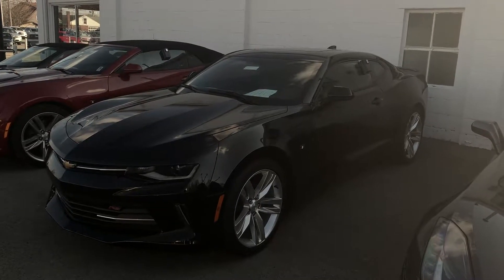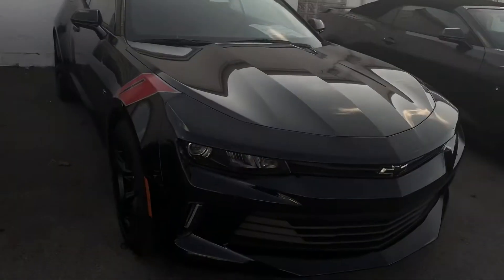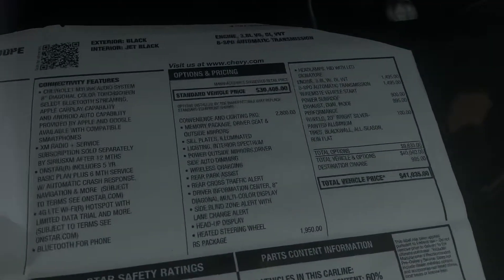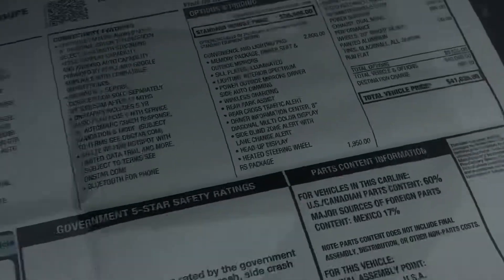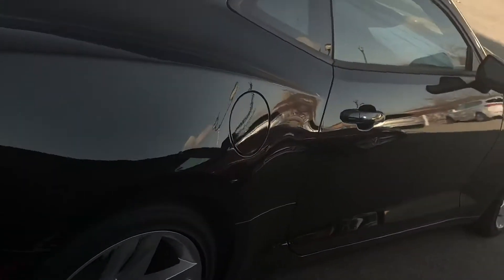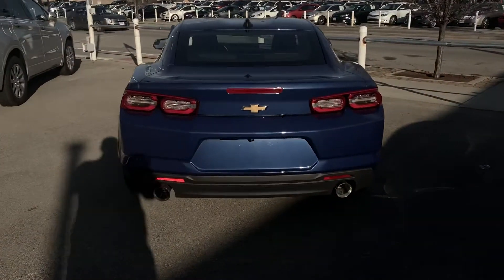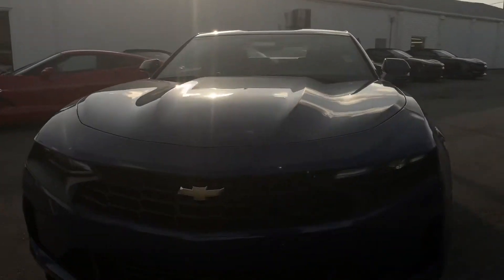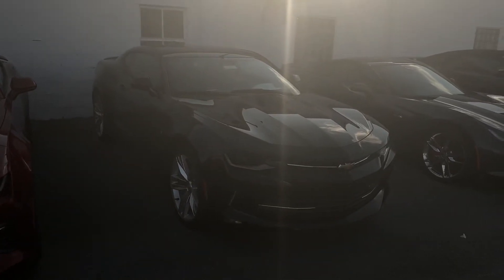2017 Camaro Update